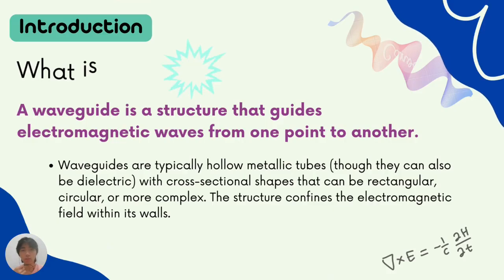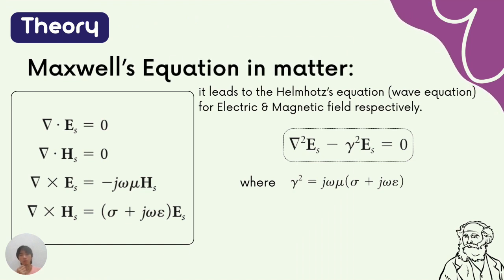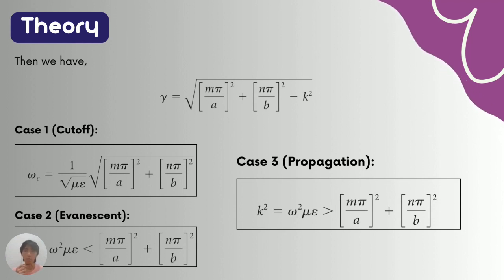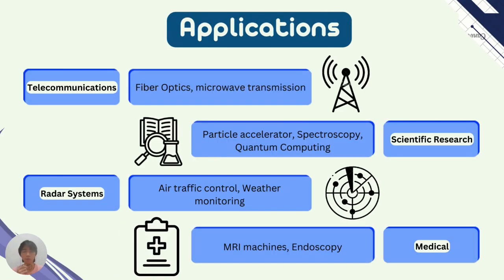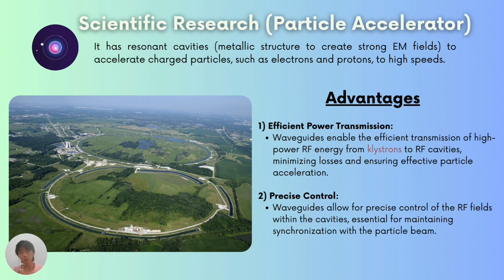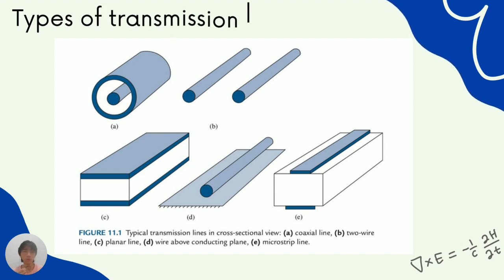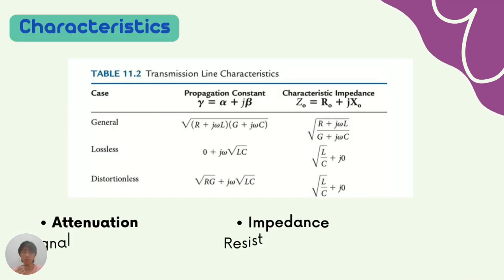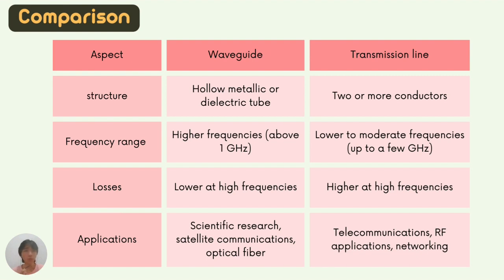SIF2003: Waveguide & Transmission line